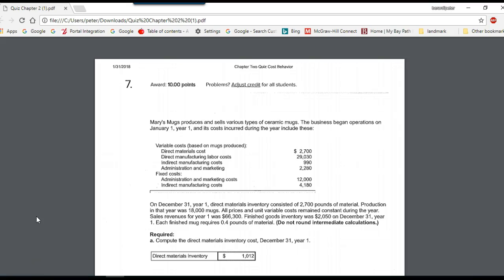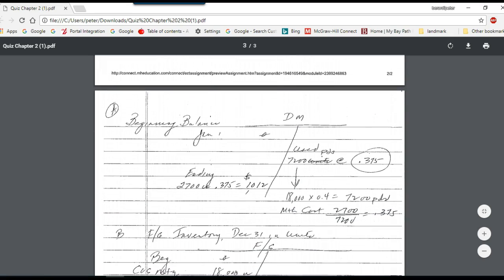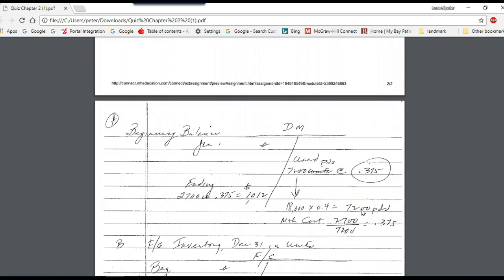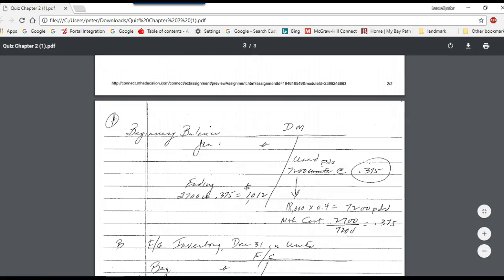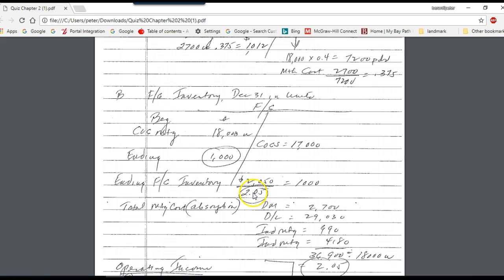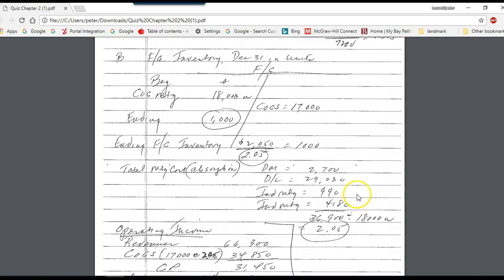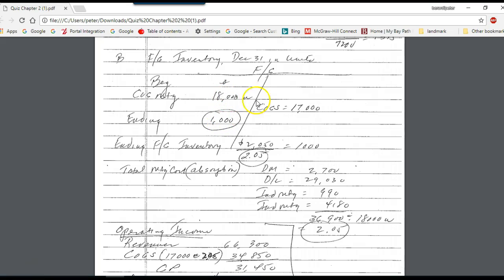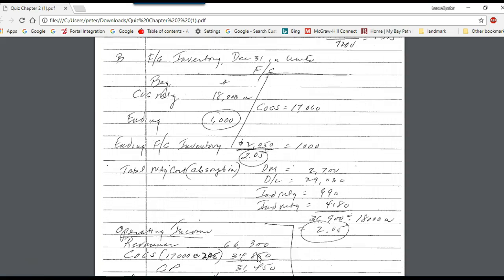Chapter 2 Quiz A-D